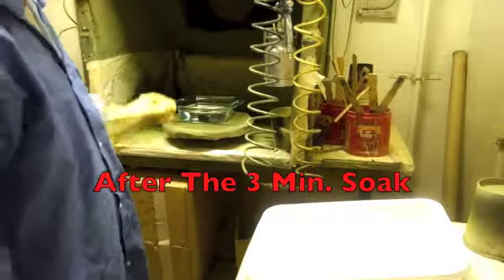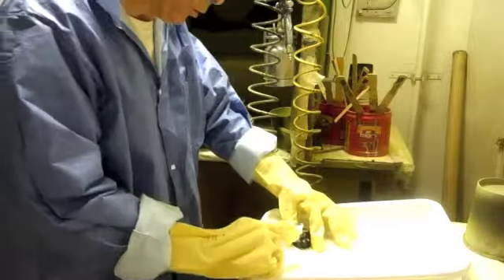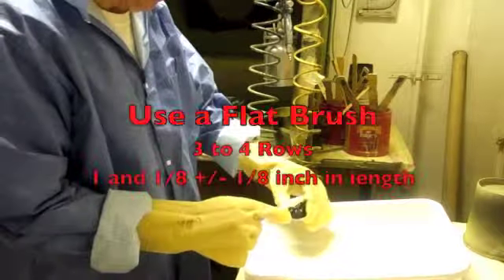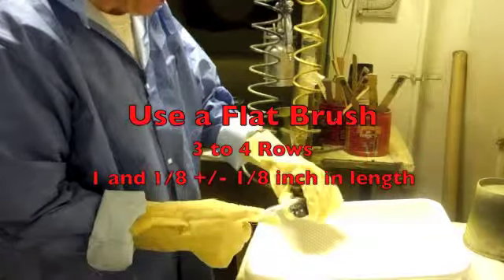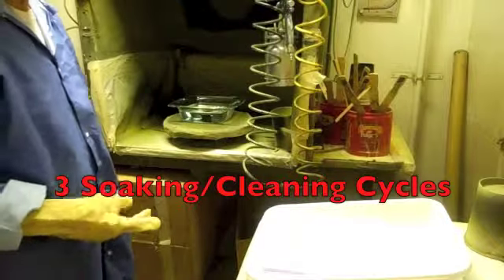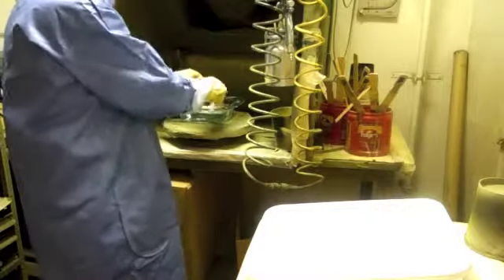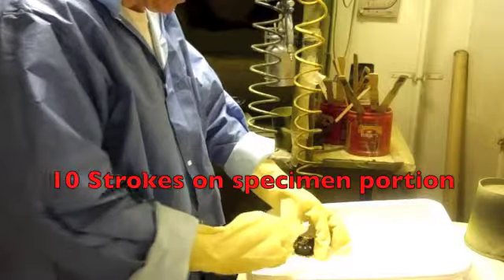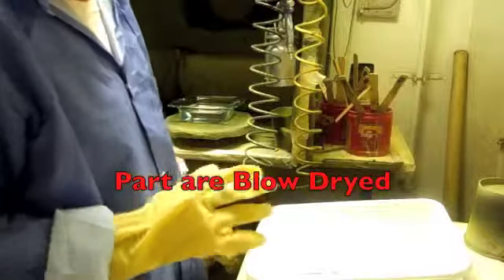Resistance to Solvents Mil Std 202G Method 215K